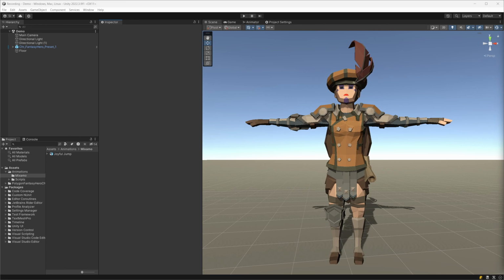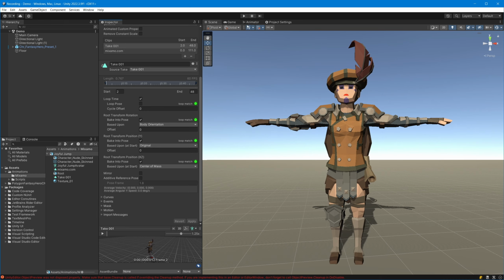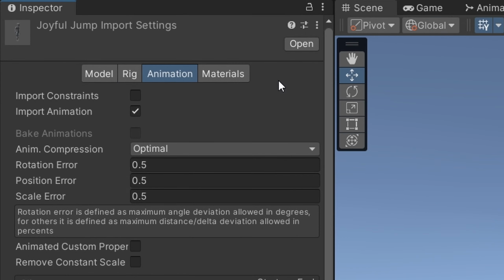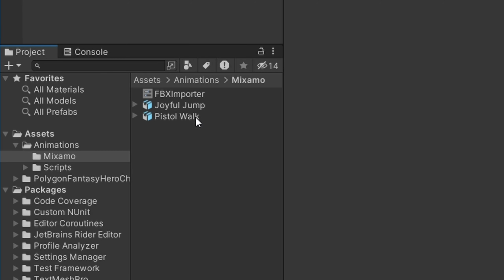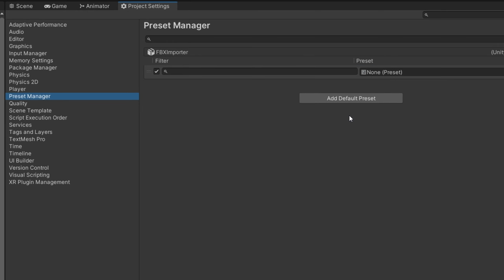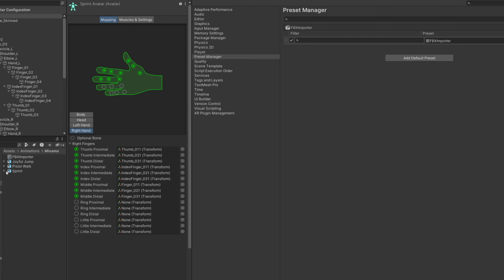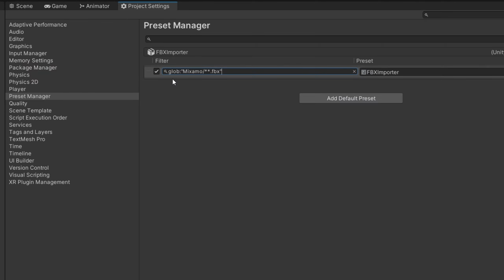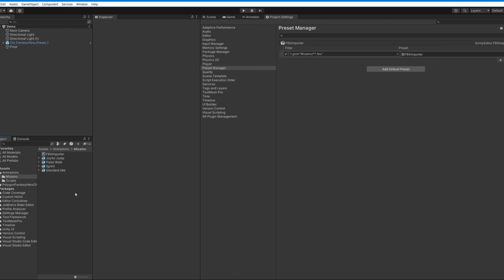Automate FBX Imports with Presets in Unity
Importing FBX files that require you to change Inspector settings in Unity every time? Presets let you fully automate this, easily!

In this example, I import animation FBX files from Mixamo and apply them to a Synty Studios character which requires making changes to the Inspector settings of the imported FBX file - specifically: set it to humanoid, update the Avatar bone's fingers and remove the eyebrows, then enable Loop Time and Bake Into Pose for every animation clip. That's a lot of work if you do that manually every time! Instead, just save these changes as a preset, apply it to the Preset Manager, and from then on you can just drag & drop the FBX files into Unity and have those settings applied automatically!